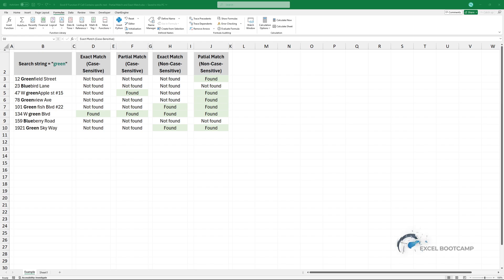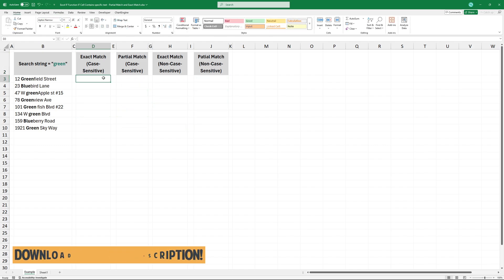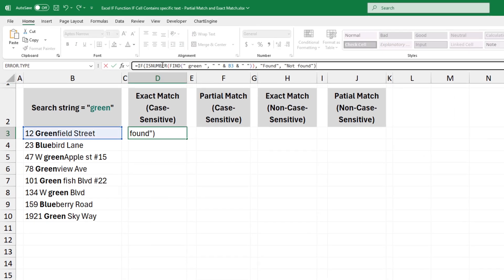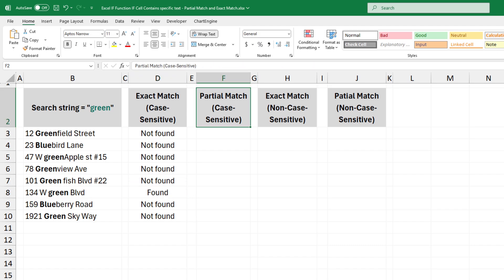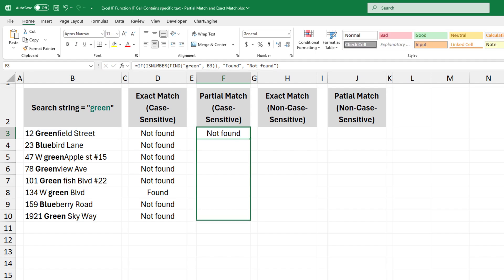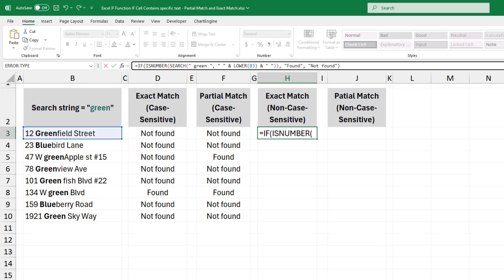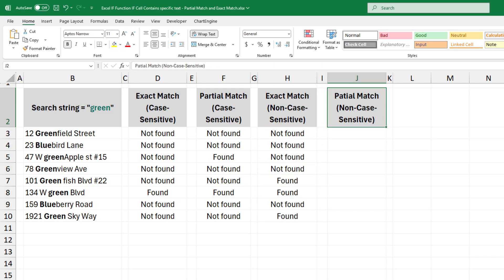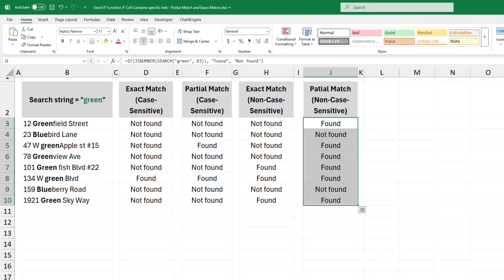Excel IF Function: How to Check If a Cell Contains Text (Exact & Partial Match!)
In this video, we’ll explore how to use the Excel IF Function if a cell contains specific text using Partial Match and Exact Match.

🔍 What You’ll Learn:
✅ Exact Match (Case-Sensitive) – Using ISNUMBER & FIND for strict text matching.
✅ Partial Match (Case-Sensitive) – Checking if a word exists anywhere in the text.
✅ Exact Match (Non-Case-Sensitive) – Using SEARCH instead of FIND for flexibility.
✅ Partial Match (Non-Case-Sensitive) – Finding words regardless of case or position.

📌 Step-by-Step Guide:
1️⃣ Exact Match (Case-Sensitive) – Ensures the word is present as a standalone word.
=IF(ISNUMBER(FIND(" green ", " " & B3 & " ")), "Found", "Not found")
2️⃣ Partial Match (Case-Sensitive) – Finds the word even inside other words.
3️⃣ Exact Match (Non-Case-Sensitive) – Works even if capitalization differs.
=IF(ISNUMBER(SEARCH(" green ", " " & LOWER(B3) & " ")), "Found", "Not found")
4️⃣ Partial Match (Non-Case-Sensitive) – Detects text anywhere, case-insensitive.
=IF(ISNUMBER(SEARCH("green", B3)), "Found", "Not found")

🔥 Why This Matters:
These techniques are incredibly useful in real-world applications where Excel is often used to process and organize large datasets. Here's how they can help you:

📌Smart Conditional Formatting
Imagine you are managing an inventory system and need to highlight products that are out of stock. Using the exact match (case-sensitive) formula, you can search for the exact product name and apply conditional formatting to automatically highlight any product that's currently unavailable. This makes it easy to visually identify out-of-stock items at a glance.

📌Dynamic Filtering
You can use partial matches in a customer database to dynamically filter out specific customer segments. For instance, you can use the partial match technique to extract all customers whose names contain "green" (as in 'Greenberg', 'Greene', etc.). This can help generate targeted marketing campaigns or personalized offers without manually going through each record.

📌Automated Text Validation for Financial Reports
When handling financial reports, precise validation is key. Imagine you are analyzing income statements where every row represents different categories of expenses. Using the non-case-sensitive exact match technique, you can automatically flag any discrepancies where a category like "Utilities" is misspelled (e.g., "utlities"). This ensures consistency across the entire report and helps prevent errors.

📌Data Cleaning
If you're working with large datasets containing text entries from various sources, data cleaning becomes necessary. For example, in a survey data collection sheet, you may have responses where users have entered 'Yes', 'yes', or 'YES'. Using the non-case-sensitive partial match, you can ensure consistency by automatically standardizing all the responses into one format without manually checking each entry.

Chapters:

00:00 Intro
00:11 Exact match and case-sensitive
00:27 Exact match and non-case-sensitive
00:39 Partial match and case-sensitive
00:54 Partial match and non-case-sensitive